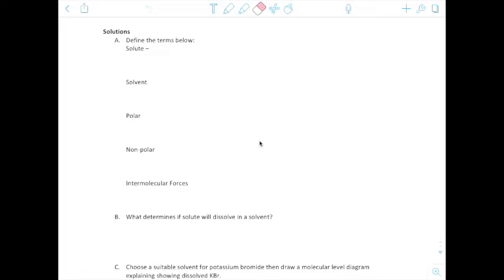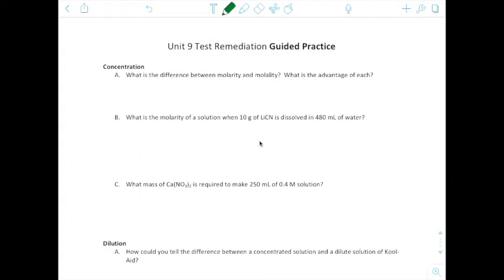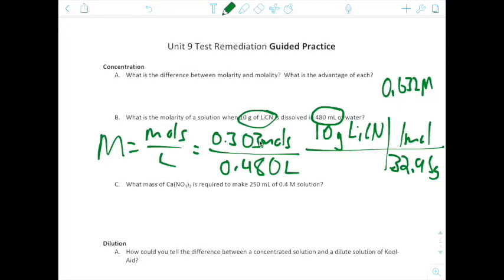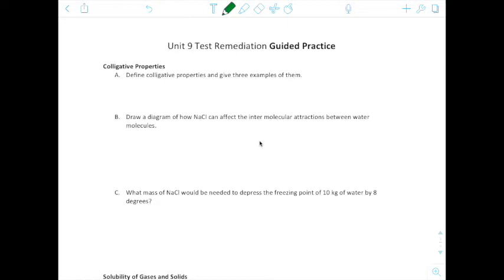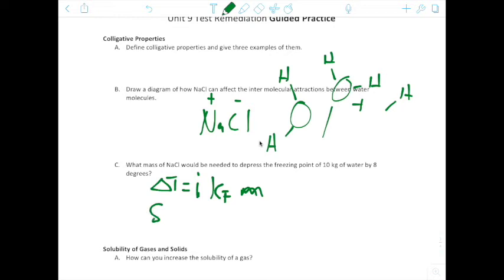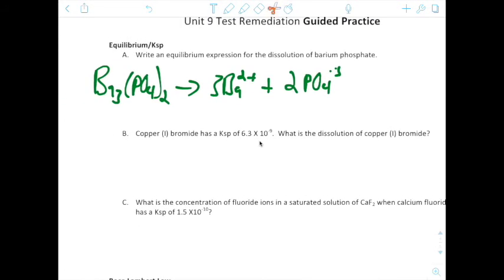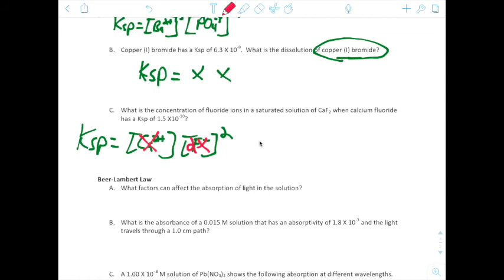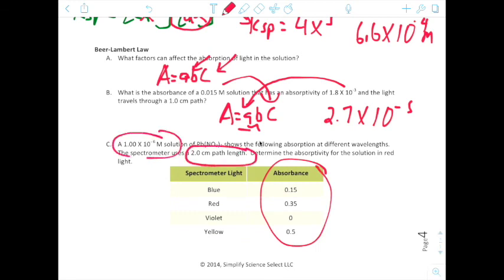HC: Unit 9 Guided Practice